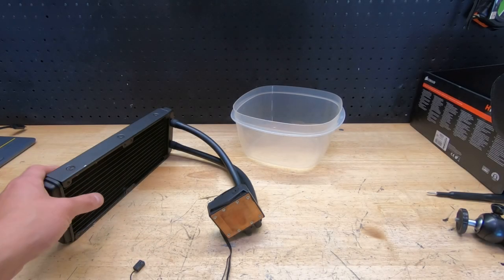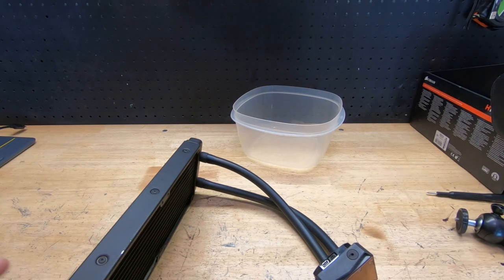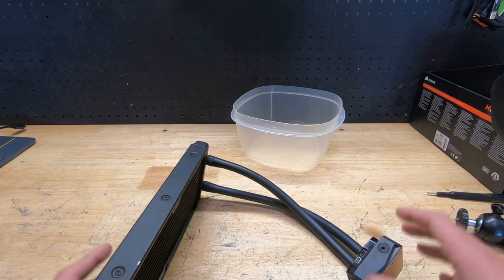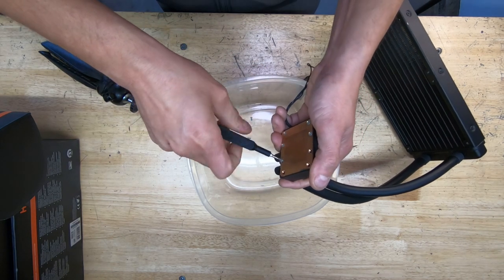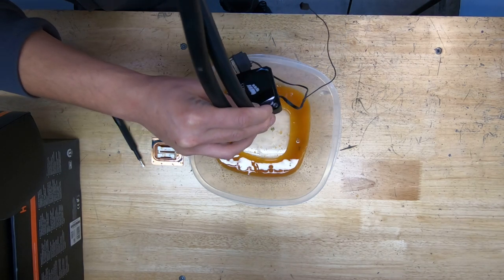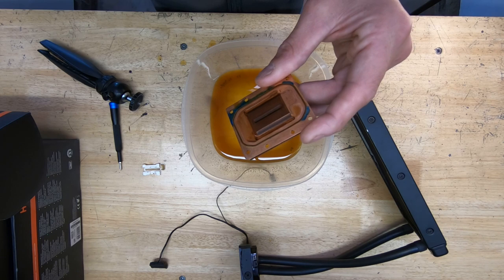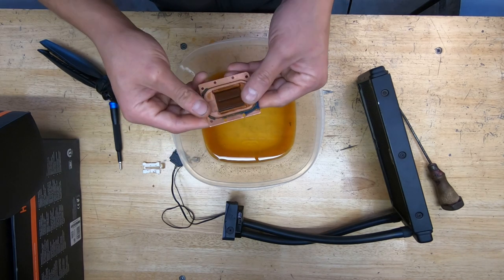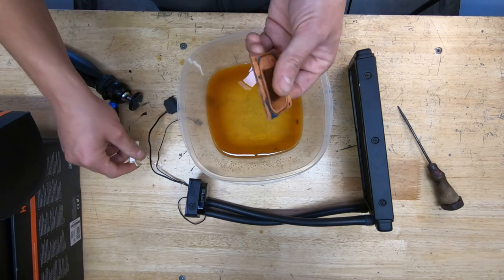Leaking AIO!! Disassembly....... I was shocked to say the least!!!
Got this in a parts haul and went to use it in the build, when I checked it I found the green crusties and decided to dig a little further.